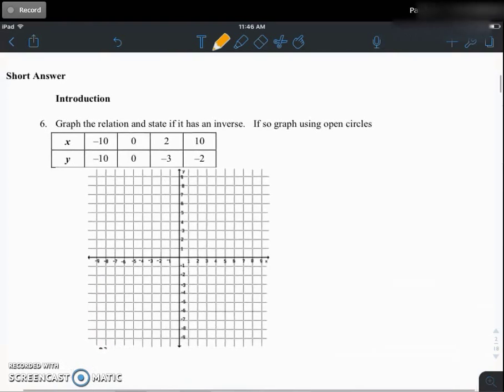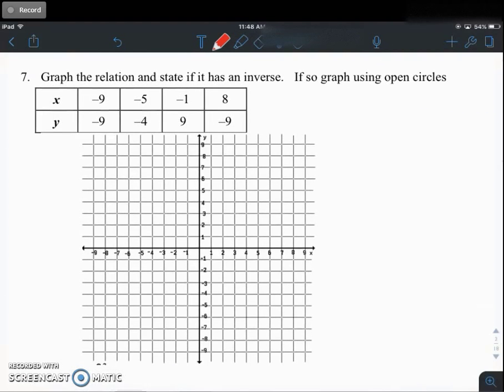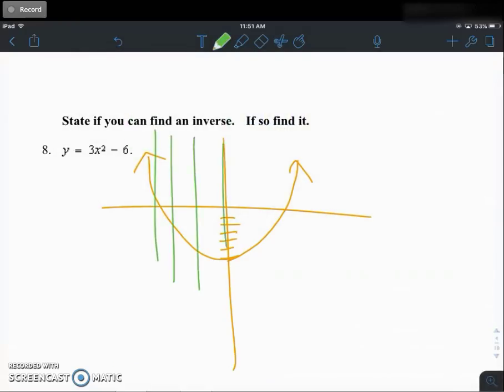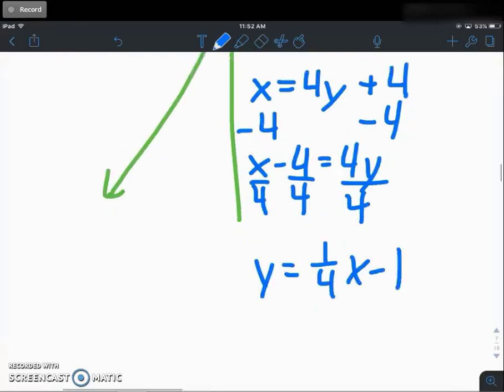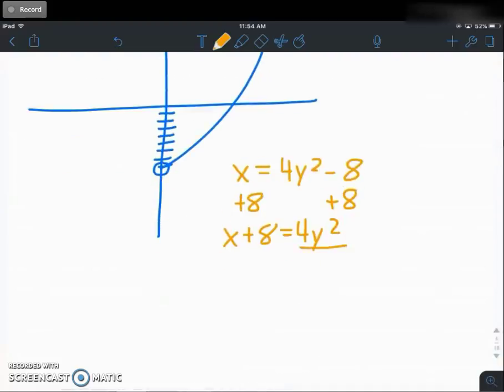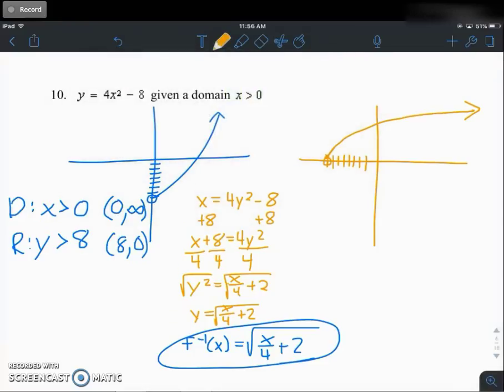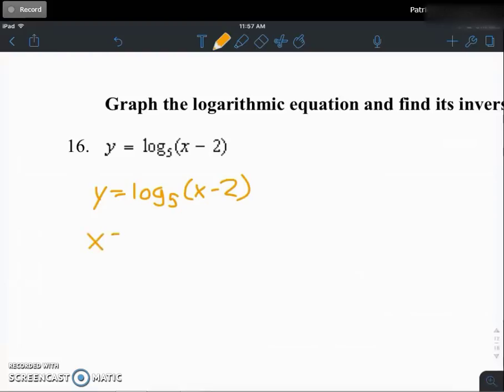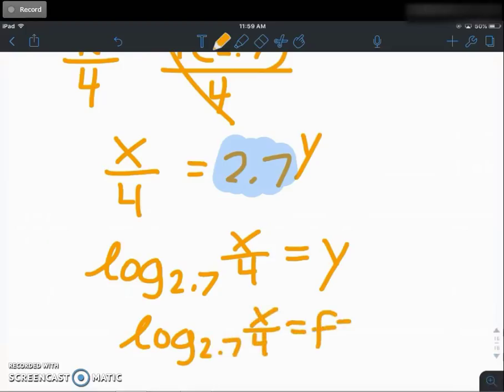Inverse Functions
In this video you will learn how to determine if a function has an inverse and then how to find the inverse.